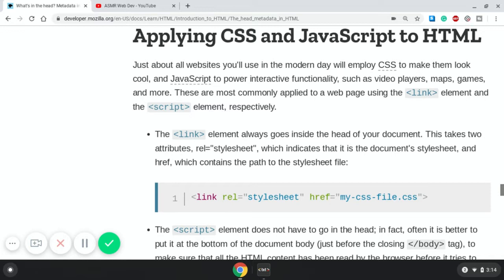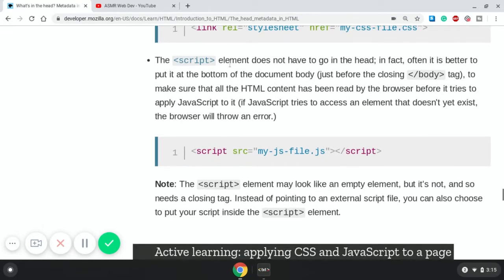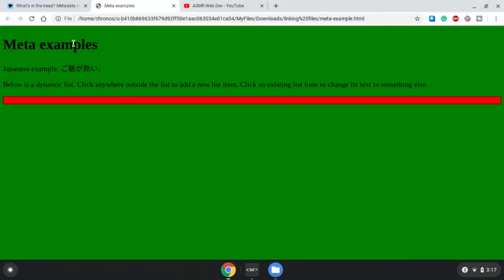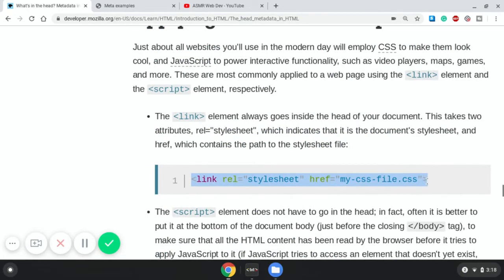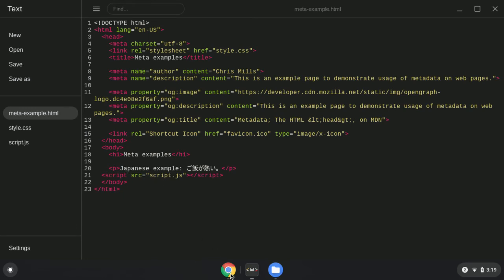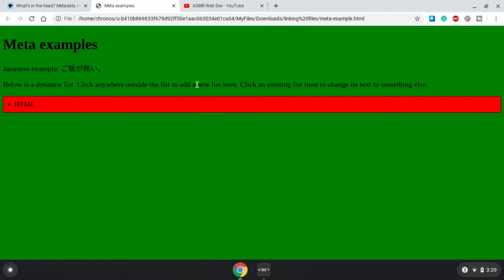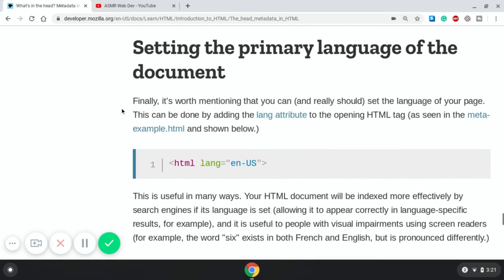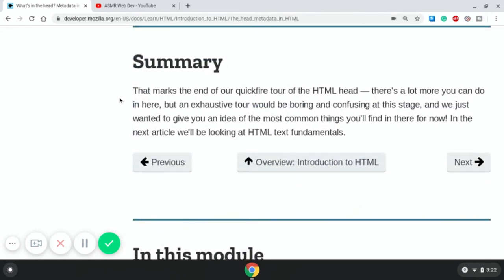ASMR HTML WEB DEV: What’s in the head? Metadata in HTML - (Whispering) (Soft Spoken) | MDN Prt6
ASMR Web Dev - you can call me "Doc" short for documentation...I'm teaching myself front end web development and always enjoyed the relaxing effects of asmr.

ASMR WEB DEV: What’s in the head? Metadata in HTML - (Whispering) (Soft Spoken) | MDN Prt6